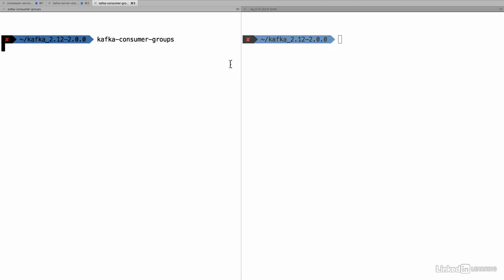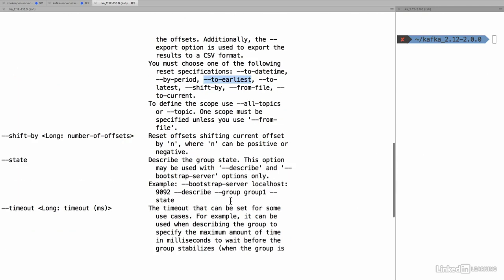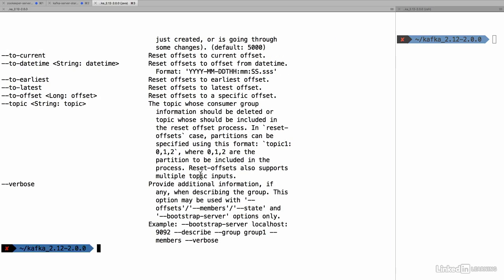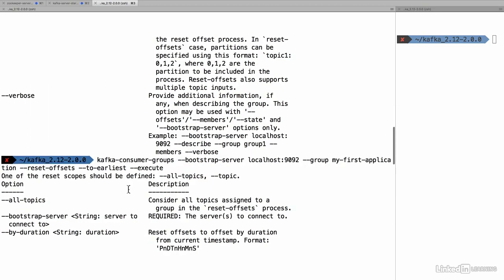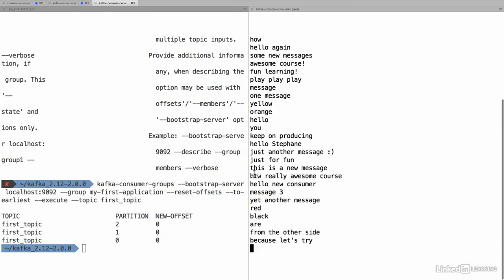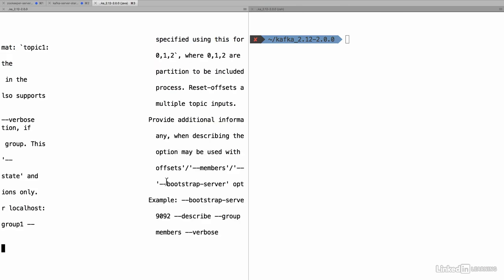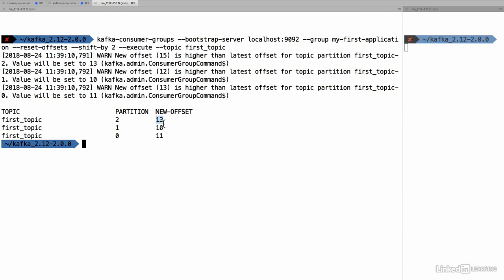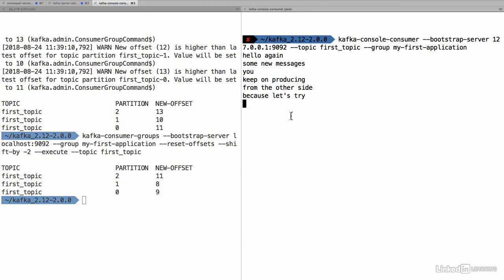04 CLI 007 Resetting offsets